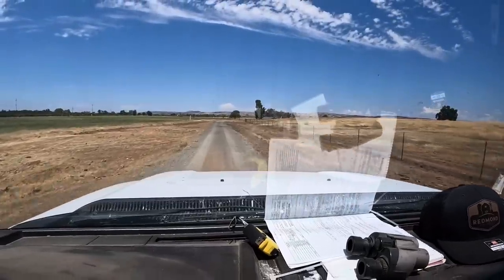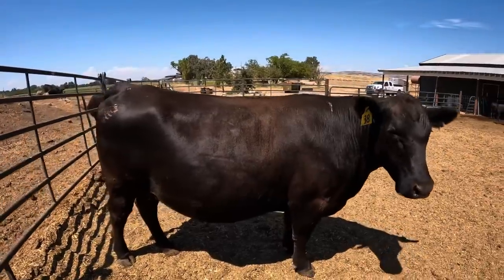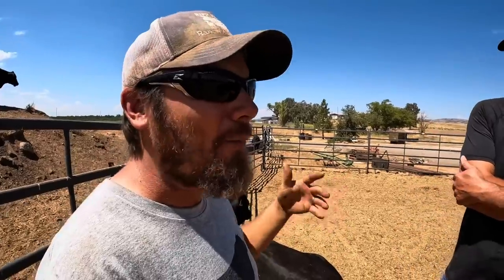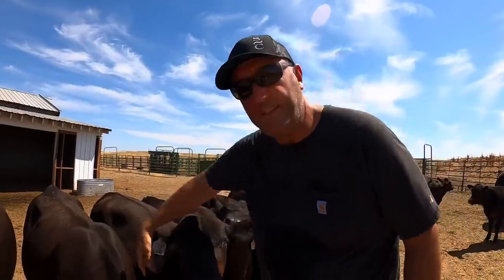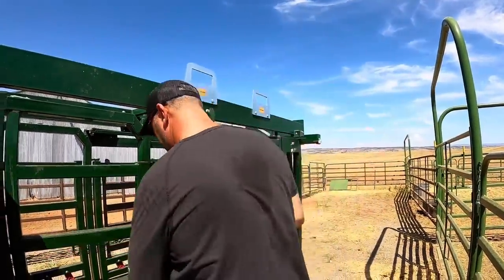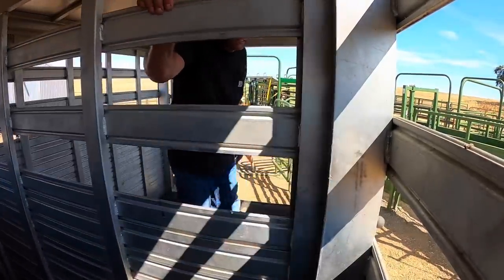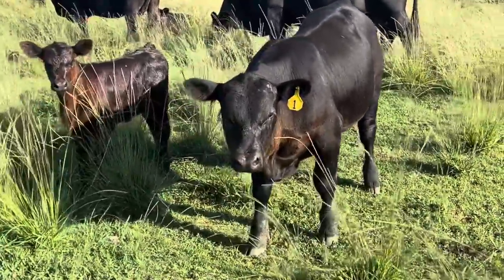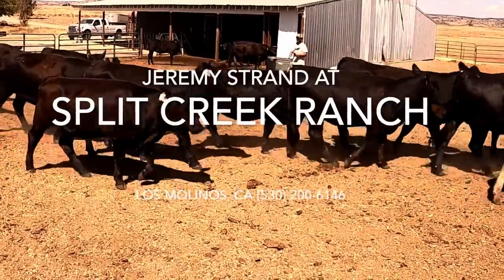My New Cow is Carrying Some Valuable Cargo!!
In this video I take you along with me to Split Creek Ranch in Los Molinos, CA to buy a cow. But she’s not just any cow, she is carrying our new ET bull that’s due in 6 weeks!